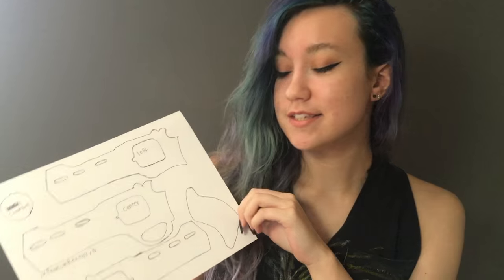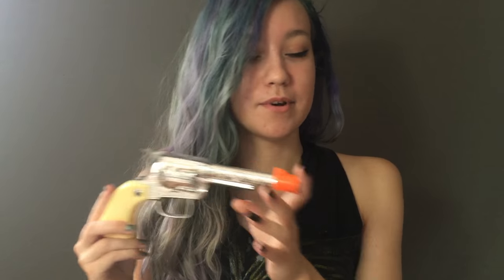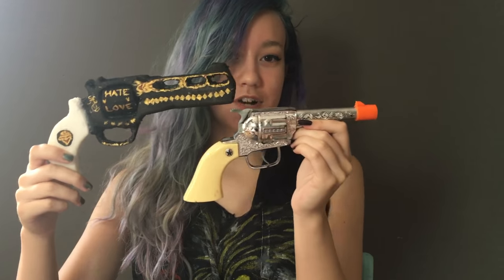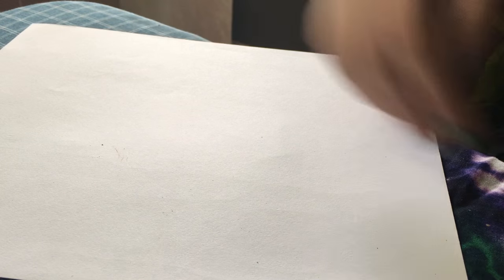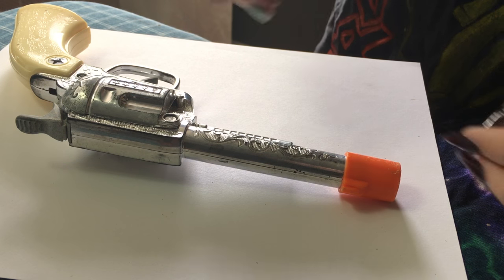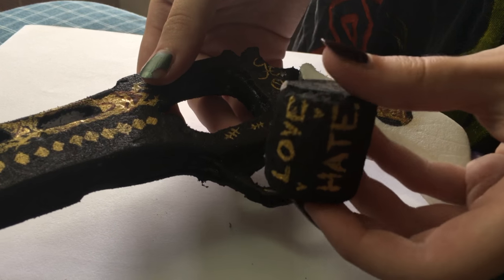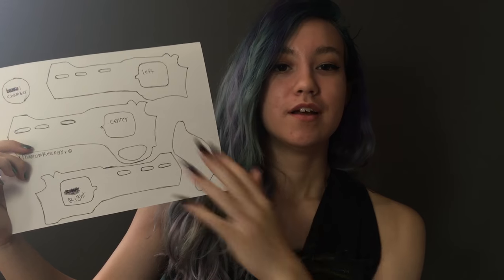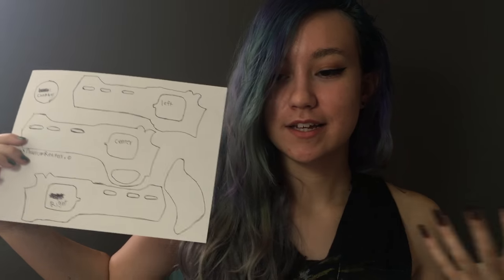Margot Robbie Harley Quinn Rhino Revolver Tutorial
Hey guys!
This was a highly requested tutorial on my instagram so here it is! How I made my Rhino revolver that Margot Robbie's Harley Quinn had in the Suicide Squad movie!

Xoxo,
Ava